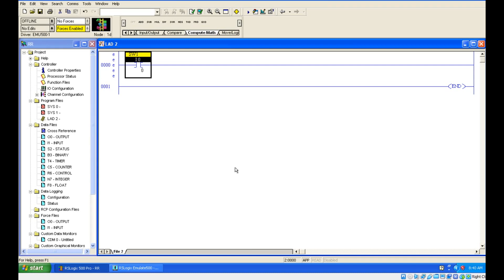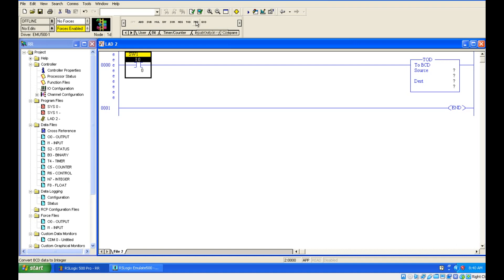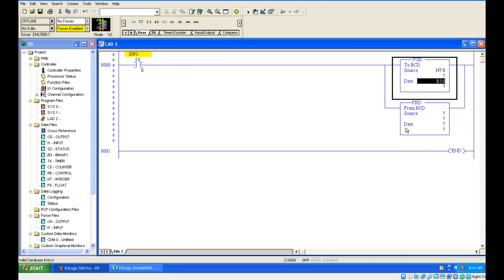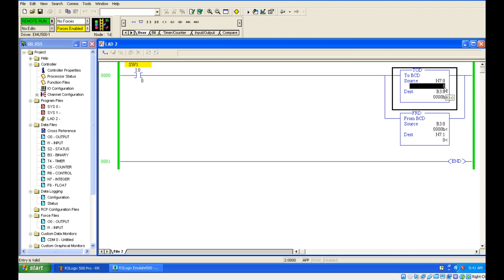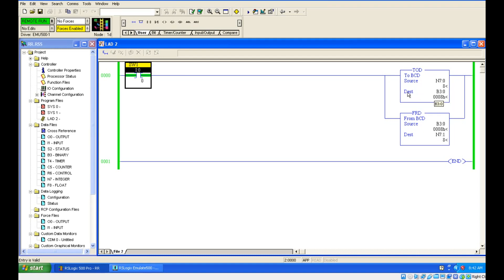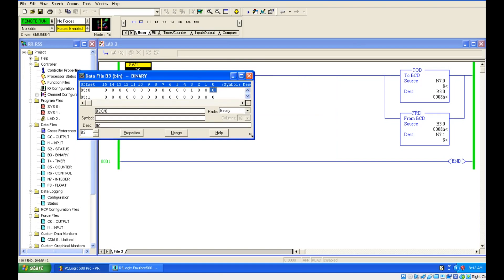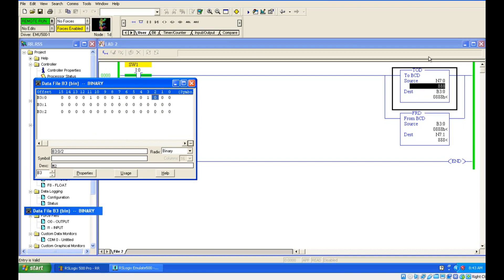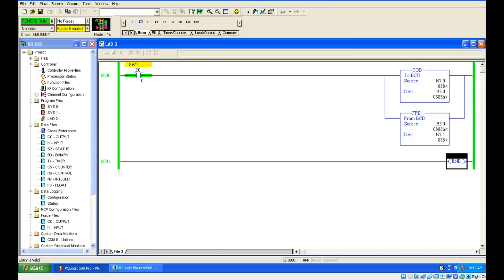PLC Training 40 - Converters | TOD, FRD | RS Logix 500 Tutorials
In this PLC learning video, we discuss the converters instruction in the Allen Bradley PLC programming tutorial.

We have two basic instructions.

Thy are

1. TOD instruction - Convert to BCD
2. FRD instruction -  Convert from BCD